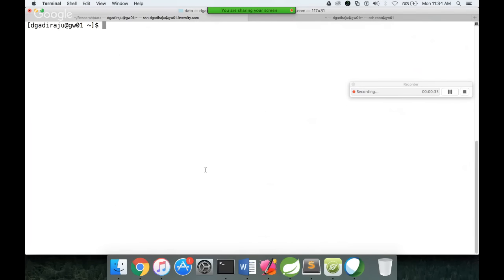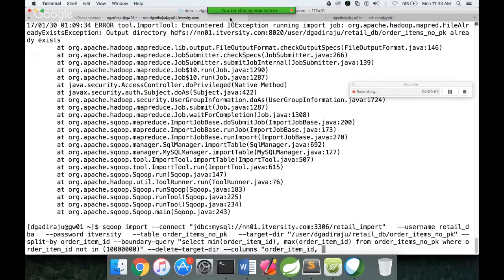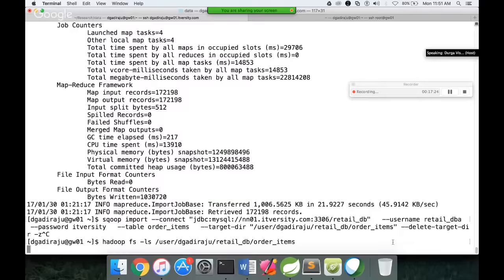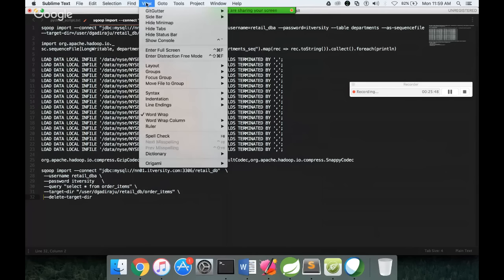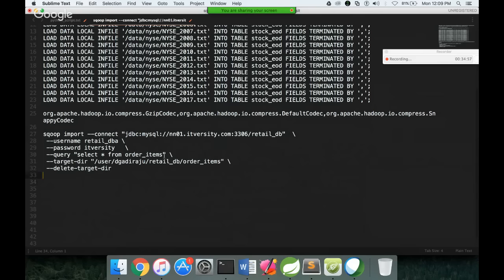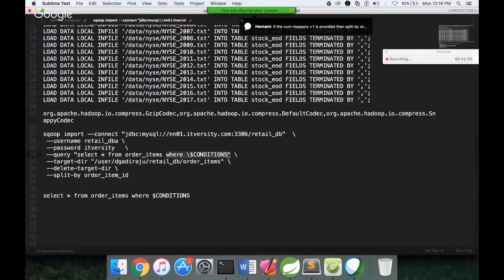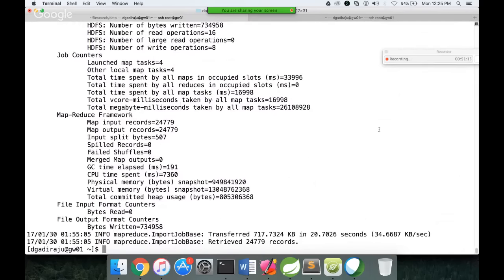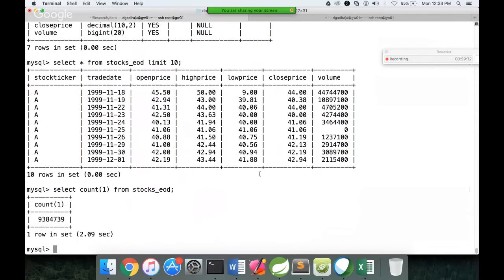Big Data Certifications Workshop 006 - Sqoop Import contd...